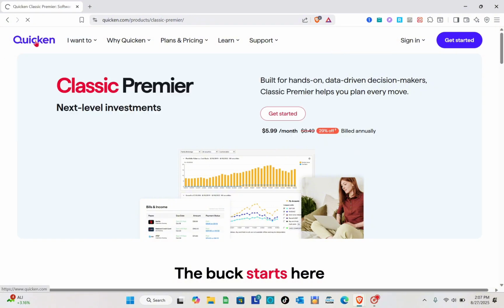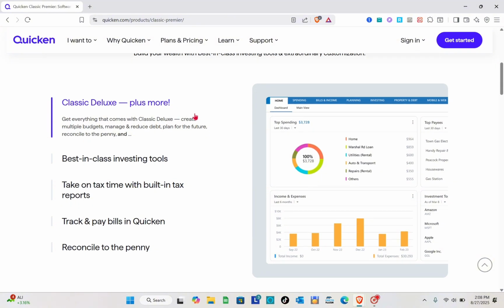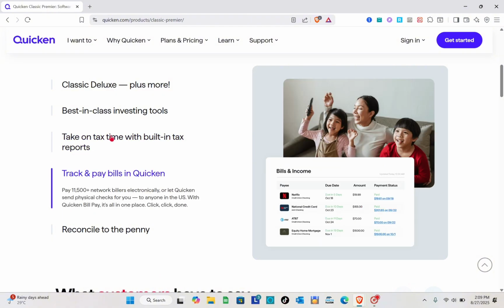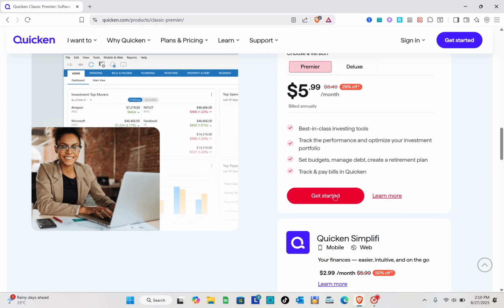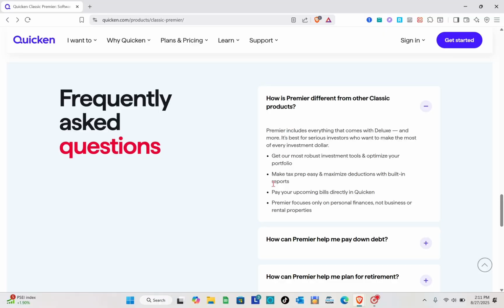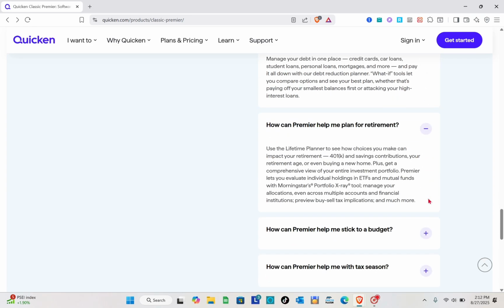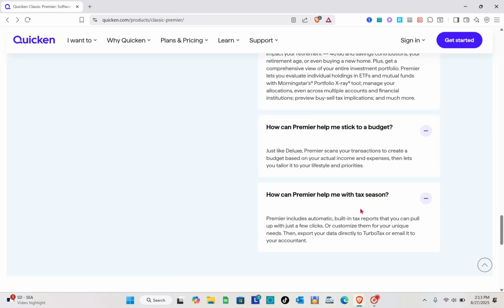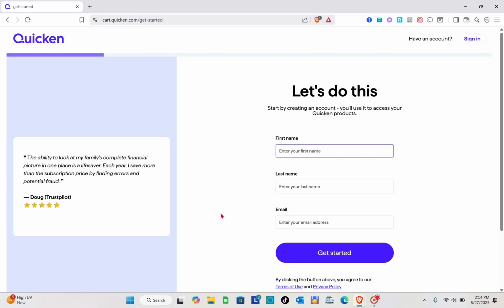Quicken Classic Premier Tutorial For Beginners (Full Guide)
Master the basics of Quicken Classic Premier with this full tutorial for beginners. This guide provides a comprehensive overview of features, helping you manage personal finances effectively. Learn how to track expenses, create budgets, and monitor investments with ease. Whether new to financial management or seeking to optimize your strategy, discover how Quicken Classic Premier can enhance your financial planning. Follow this guide to gain confidence and control over your financial future.